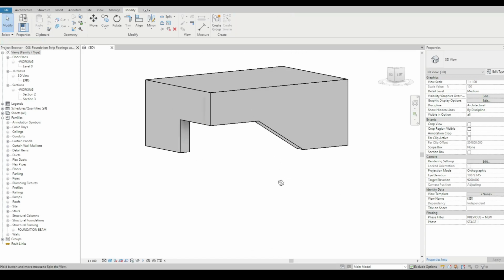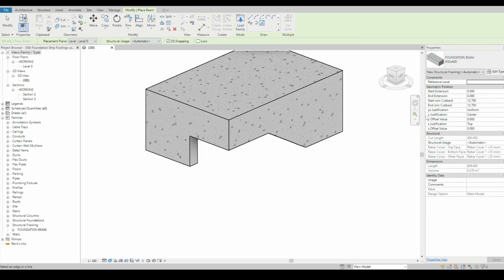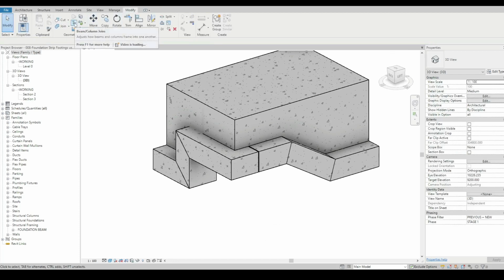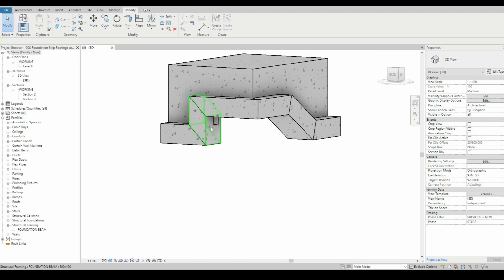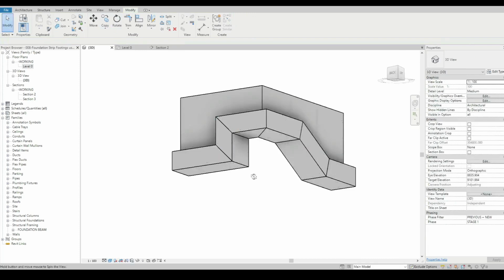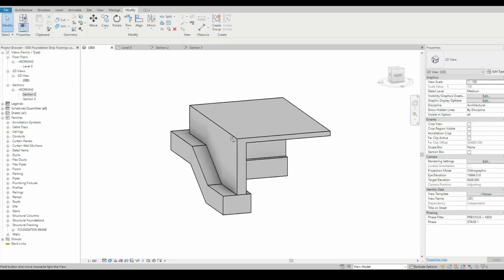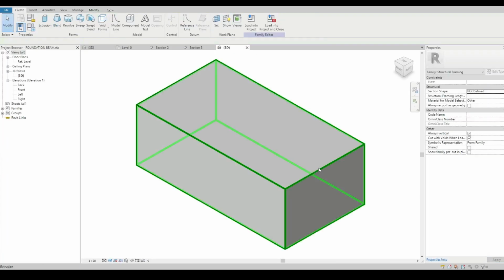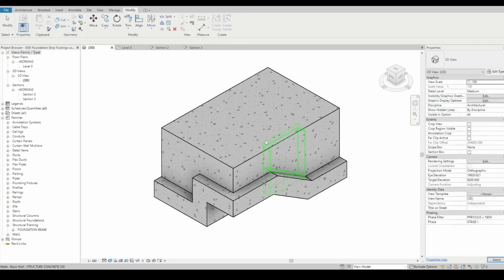Revit by Dwane - 008 Foundation Strip Footings using Beams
This video is a short tutorial I made, showing how to model Foundation Strip Footing using Beams